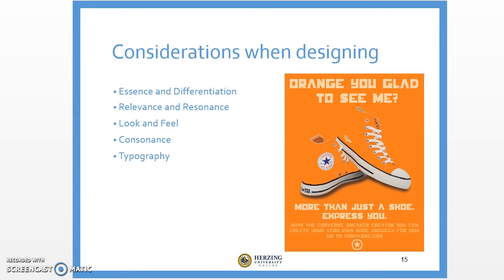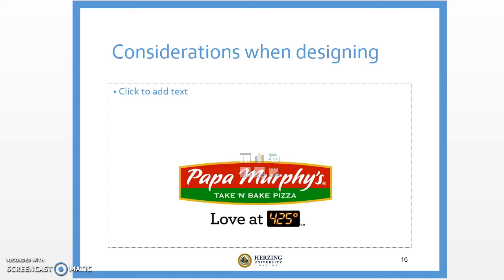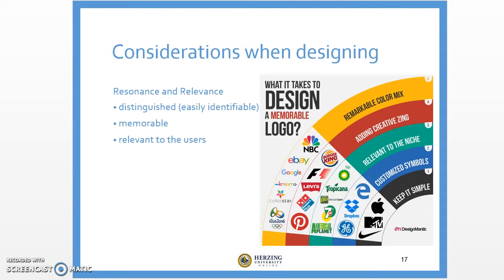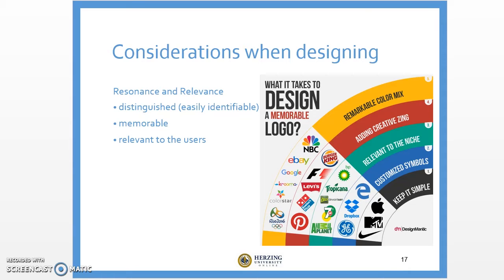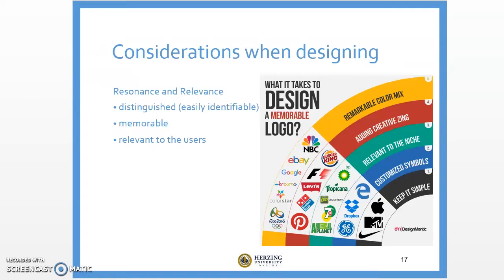GA235wk4 On Designing part 2